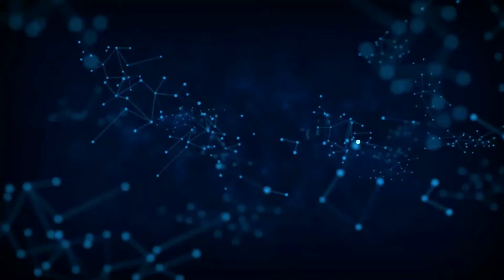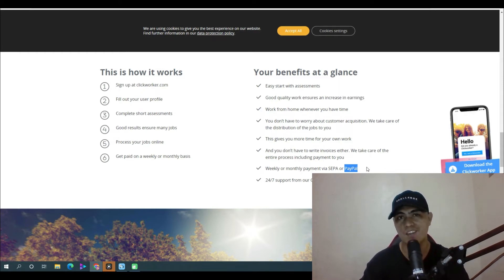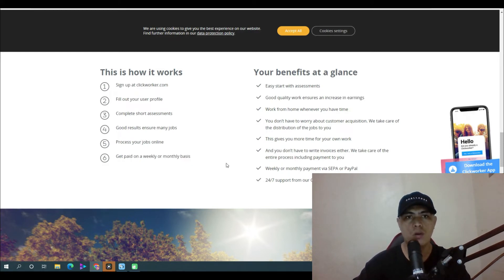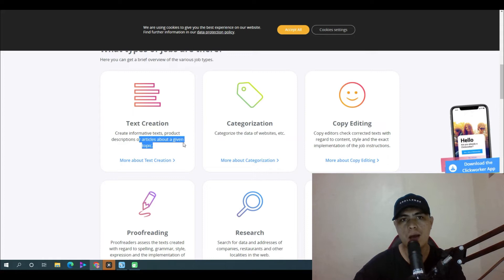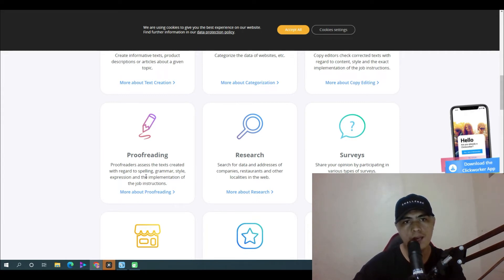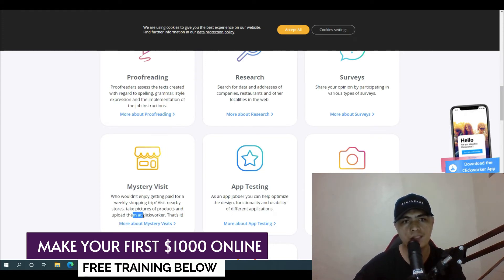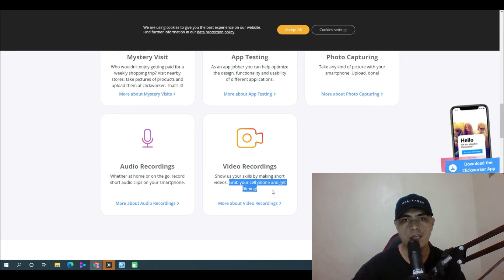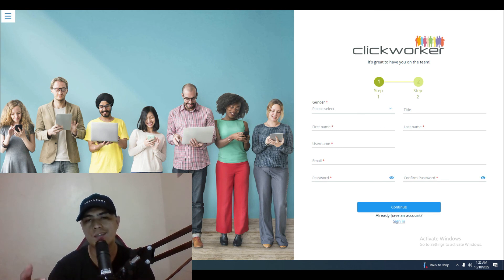Make $47.35/Day Doing Simple Task ( How to make Paypal money online for free )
Traffic Sources
Traffic Domination